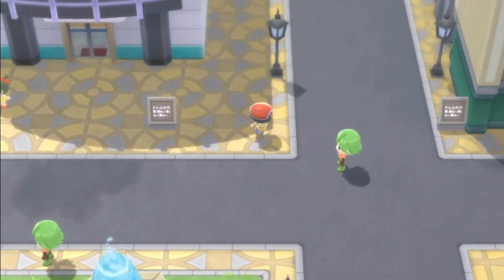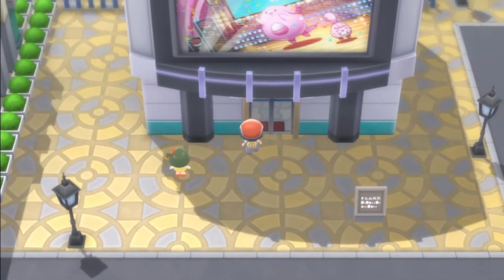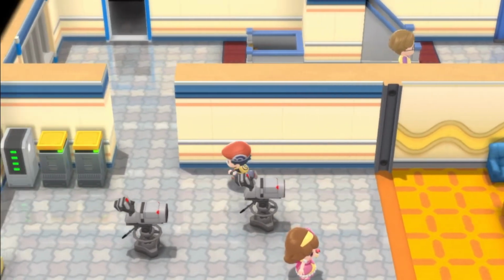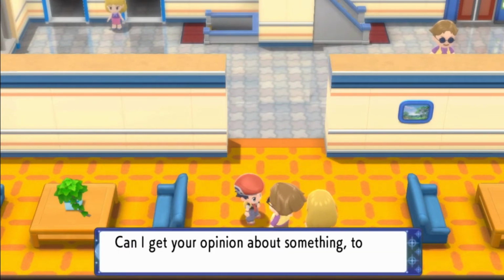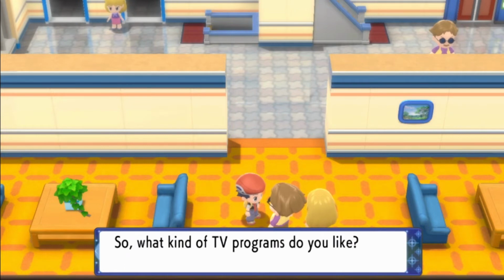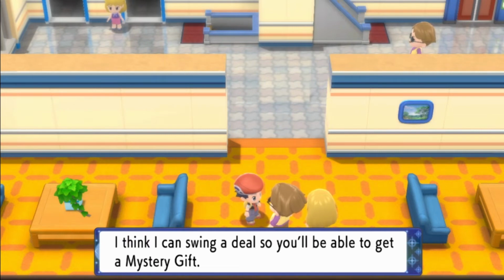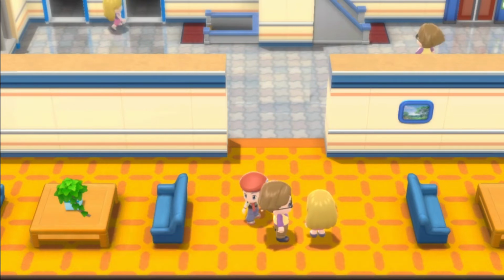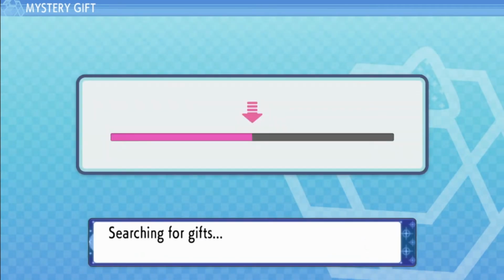How To Get Manaphy In Pokémon Brilliant Diamond and Shining Pearl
This the full guide to get Manaphy in Pokemon Brilliant Diamond and Shining Pearl